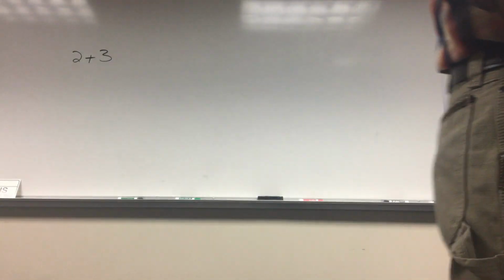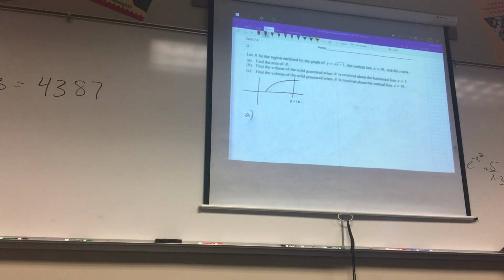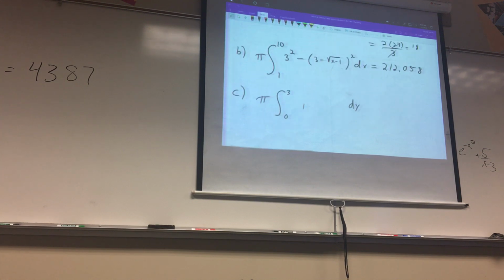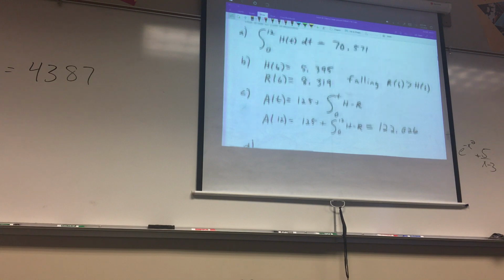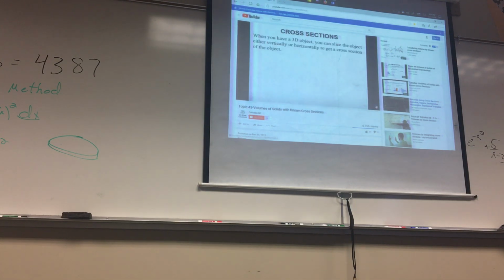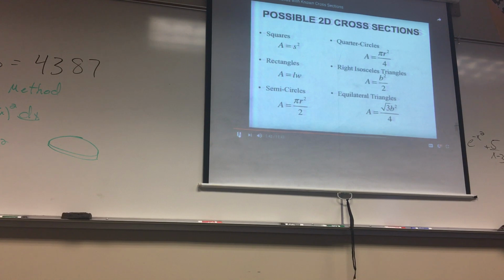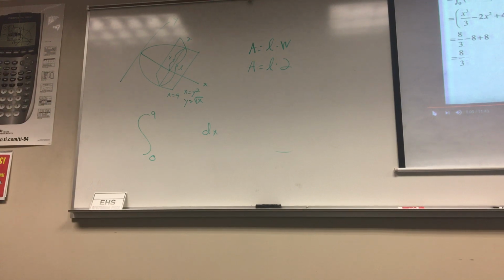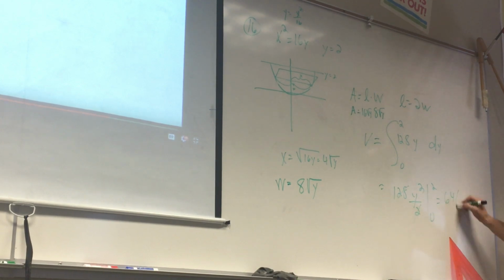Cross Sections 1/11/18